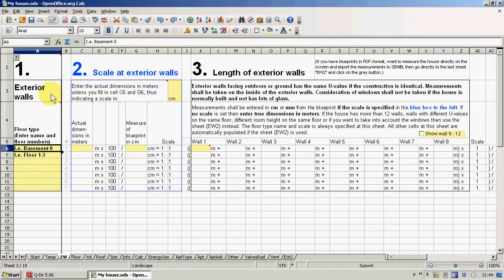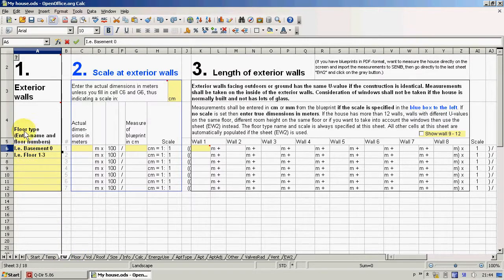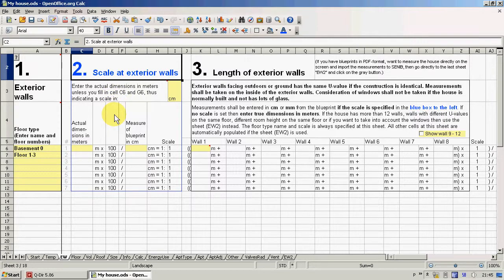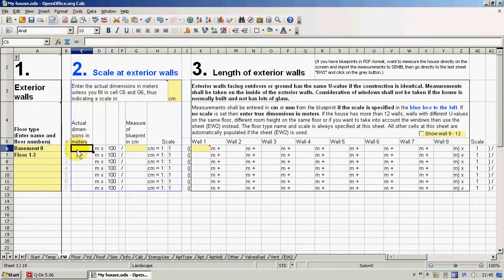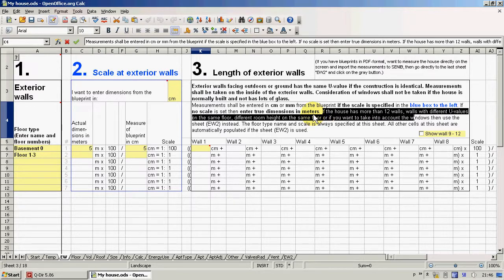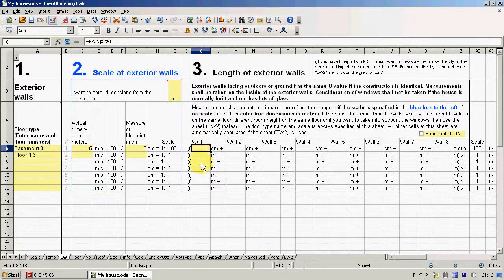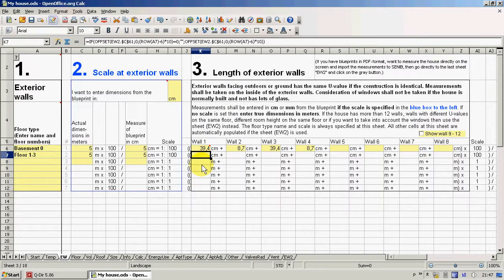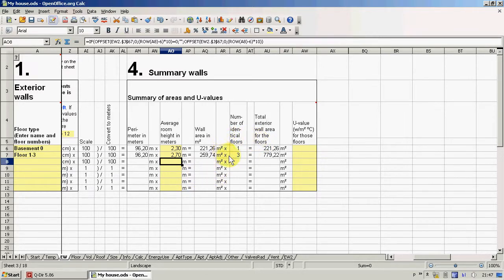English SENIB, Sheet 3 EW